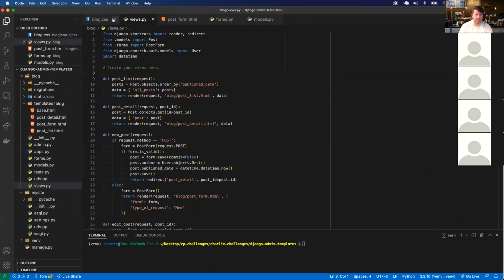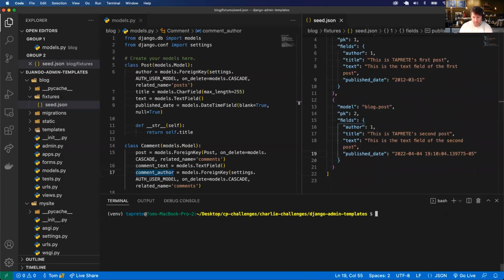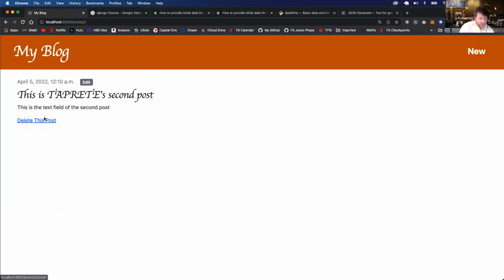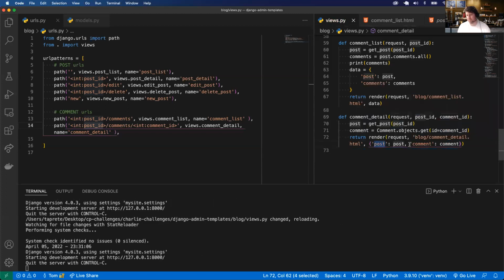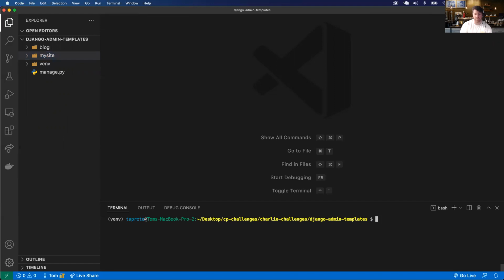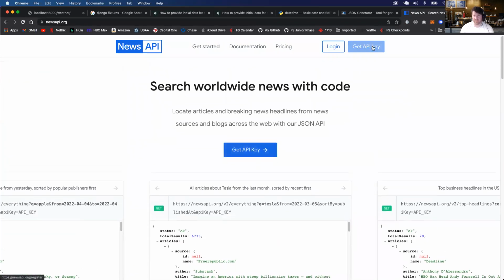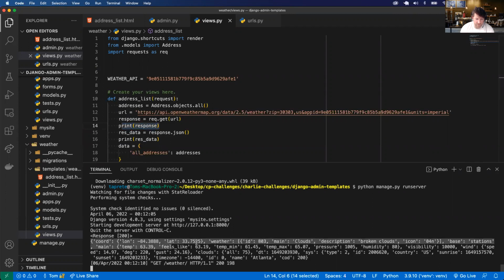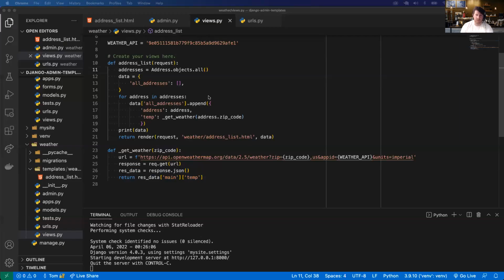W14D2: Django Fixtures, Nested CRUD, & 3rd Party APIs (1 of 1)